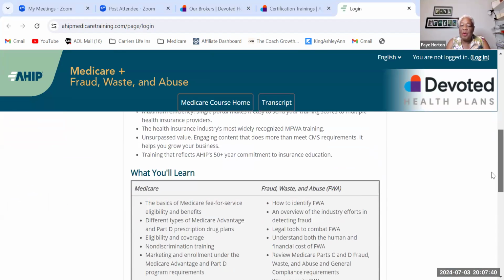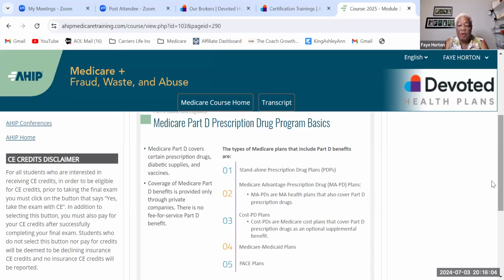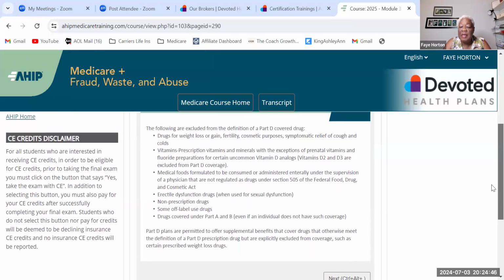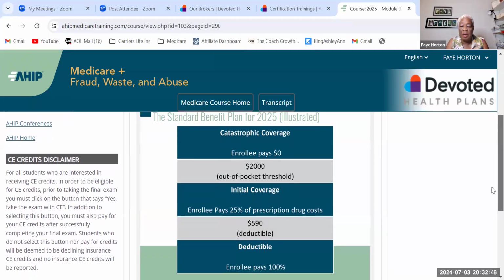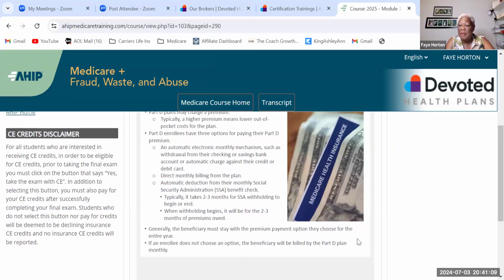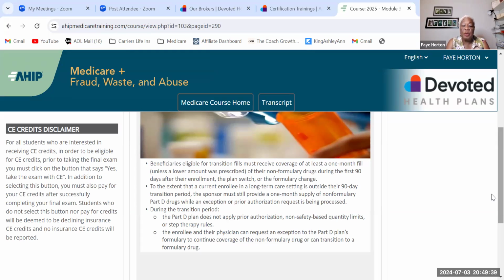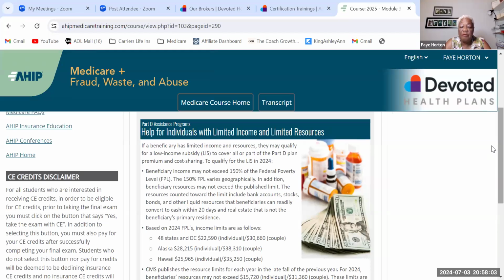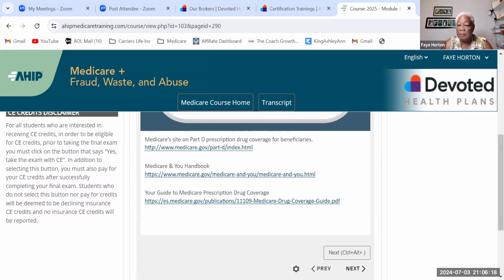2025 AHIP 3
Join my Skool Community: Get Free Weekly Training, Monthly Mastermind This Module of AHIP is about Medicare Part D Prescription Drug Coverage. The Module covers what are Prescription Drug Plans, who is eligible, what are standard and alternate benefits, management tools of PDP, What is the Troop costs, Late Enrollment Penalty and THE NEW MEDICARE PRESCRIPTION PAYMENT PLAN.
This Module will help you to have a clear understanding of the differences in prescription drug plans, whether stand alone or within an MAPD plan.  The New Medicare Prescription Drug Payment plan is covered extensively and there were several questions in the practice test about the Program.

Faye Saxon Horton, Sales Strategist
"I Sell Medicare Plans"

6074913.SmWLAdZUHn

"I owe it to myself to show up as my best in all areas of my life."  Faye